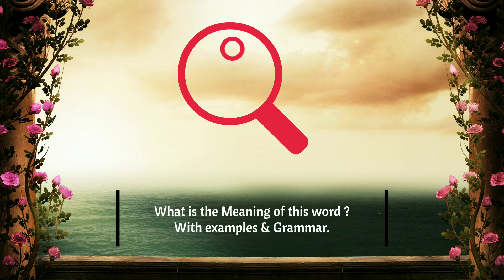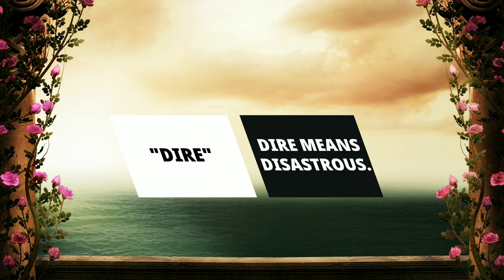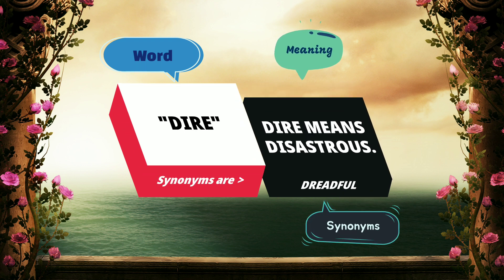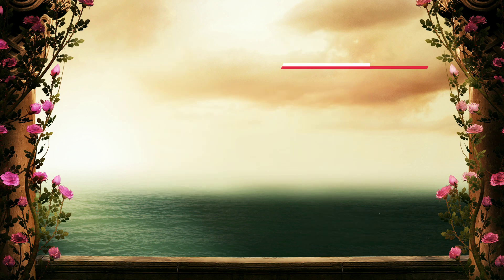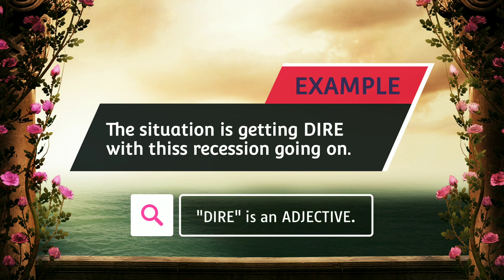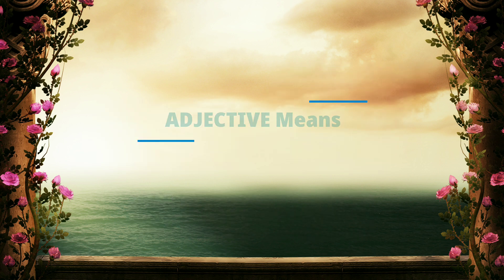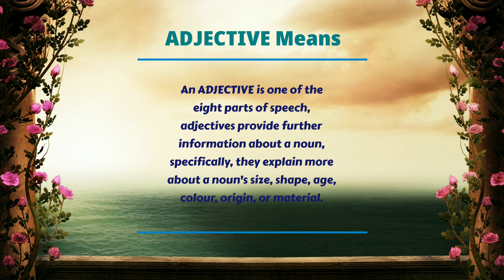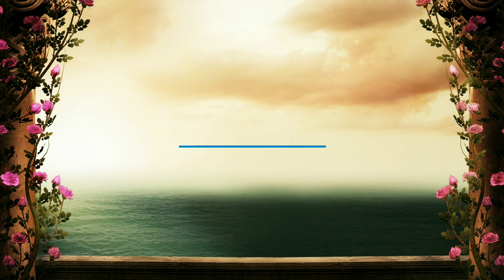Dire: Meaning and Example| Grammar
In this video, we'll be exploring the meaning and grammar of the word Dire . We'll also provide a pronunciation guide for the word Dire so that you can easily understand and say it correctly. This video is perfect for anyone who wants to know the meaning and pronunciation of this important word!